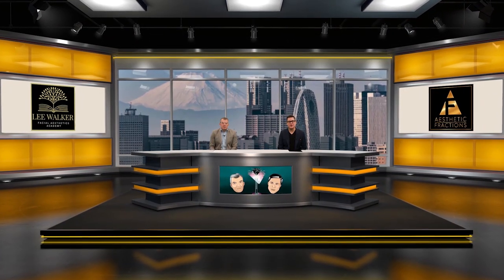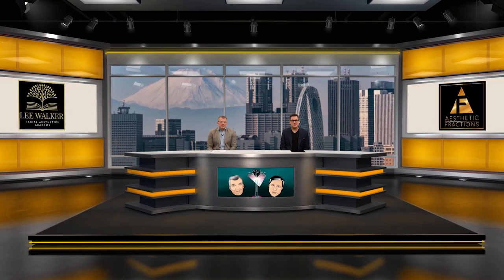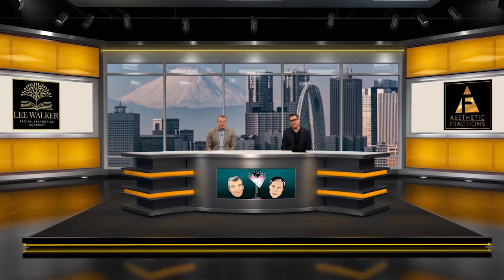TALKING FACES Episode 4: The Tear Trough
Lee and Raul continue their virtual international tour and have an in depth conversation on the tear trough from Tokyo. They cover some of the technical challenges practitioners might encounter when approaching this area and different techniques.